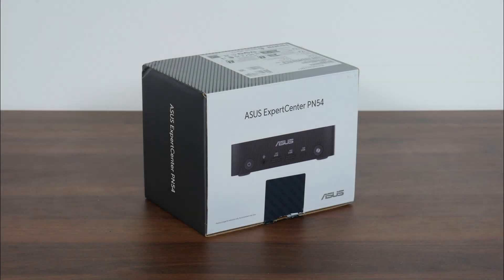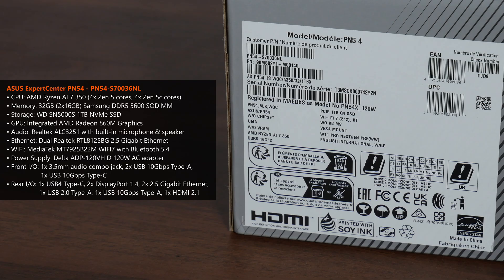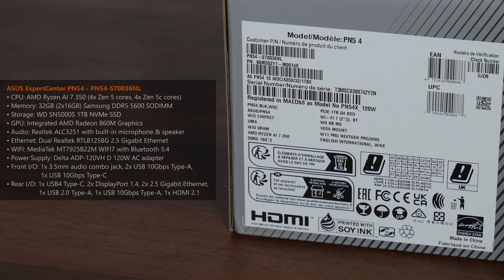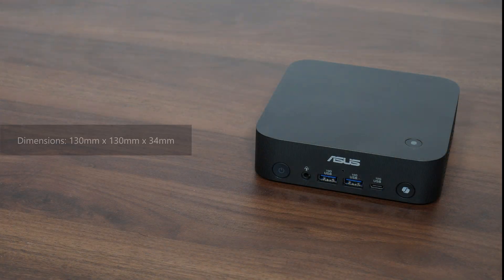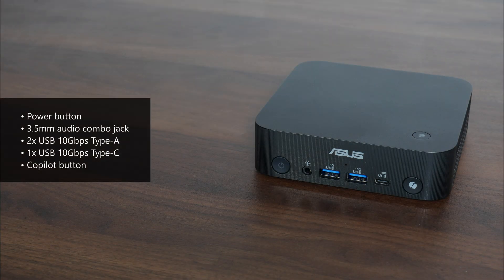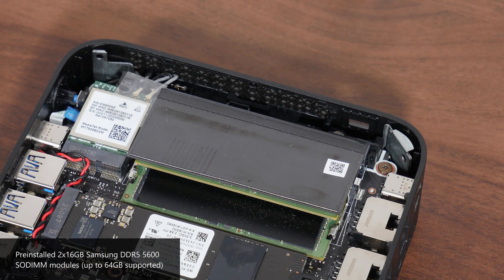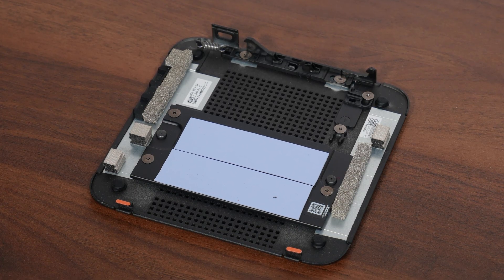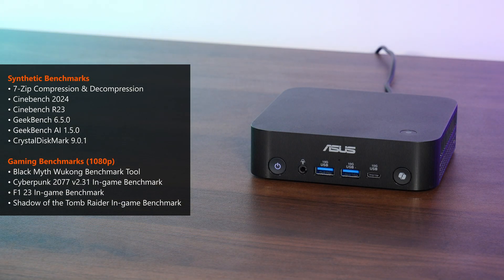This productivity-oriented mini PC can be used for light gaming...ASUS ExpertCenter PN54 Review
On the lookout for a mid-range desktop PC that occupies a really small footprint, is well-suited for productivity applications and can actually game at somewhat acceptable framerates on lowered quality settings? The ExpertCenter PN54 series of mini PCs by ASUS might just be what you're looking for. For this review, ALKtech takes a look at the ExpertCenter PN54 (PN54-S70036NL) mini PC that features AMD's new Ryzen AI 7 350 "Krackan Point" mobile processor - this processor comes with a Radeon 860M integrated GPU that has some surprising gaming chops at 1080p. Watch on to find out if this mini PC could be the answer to your enterprise and home computing needs!

0:00 Introduction
0:31 Packaging & Specifications
2:40 Unboxing & Accessories
4:01 Aesthetics & Physical Features
5:15 External Connectivity
6:07 Service Access & Internal Walkthrough
8:45 Test Setup & Benchmarks
10:05 7-Zip Compression & Decompression
10:13 Cinebench 2024
10:21 Cinebench R23
10:29 Geekbench 6.5.0
10:37 Geekbench AI 1.5.0
10:53 CrystalDiskMark 9.0.1
11:01 Black Myth Wukong Benchmark Tool
11:17 Cyberpunk 2077 v2.31 In-game Benchmark
11:33 F1 23 In-game Benchmark
11:41 Shadow of the Tomb Raider Benchmark
11:48 Thermals, Power & Acoustics
13:37 Conclusion

Follow ALKtech at the following social media platforms and keep up-to-date with the latest happenings in the PC hardware world:

The mini PC featured in this video was a review unit provided on loan from ASUS Singapore.